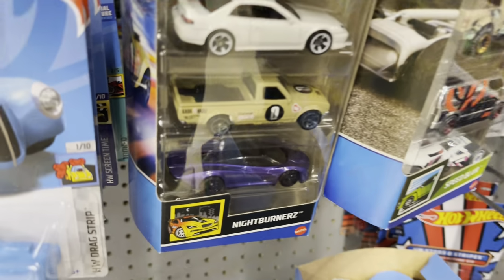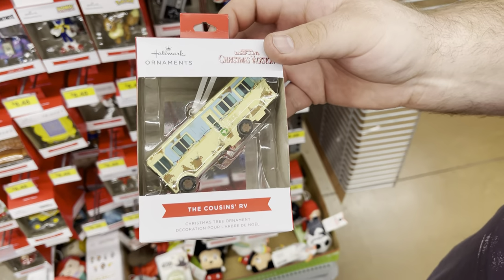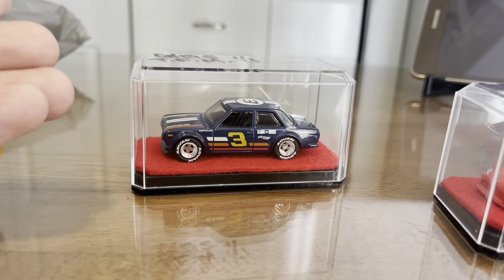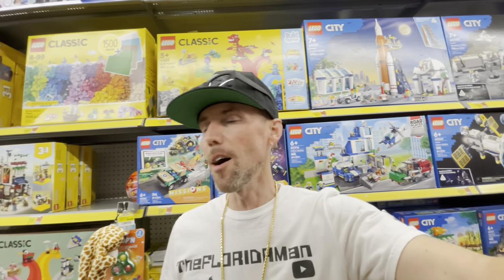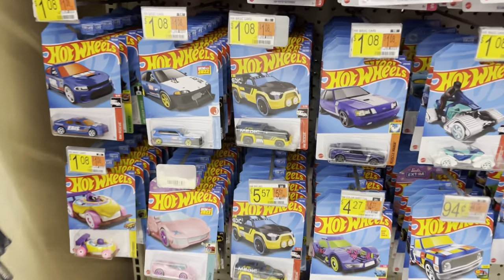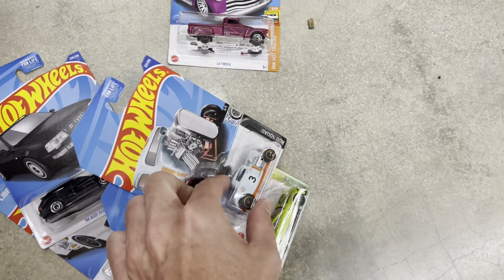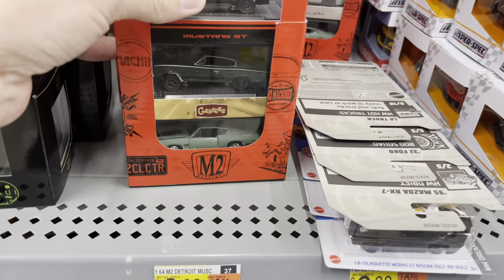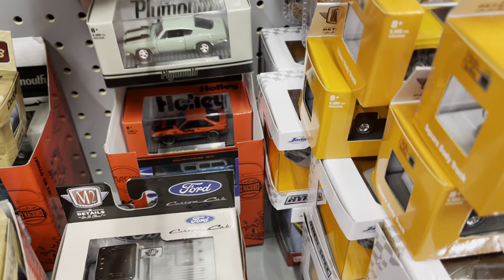WHAT IS THIS NEW HOT WHEELS FIVE PACK WE FOUND!? CHECK OUT MY WHATNOT CUSTOMS DAY GIVEAWAYS!!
WHAT IS THIS NEW HOT WHEELS FIVE PACK WE FOUND!?

T-SHIRT LINKS:
Small: